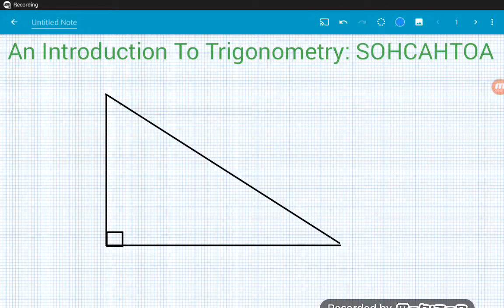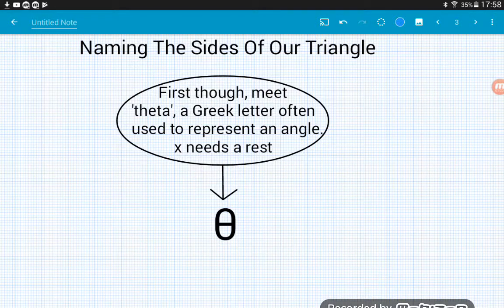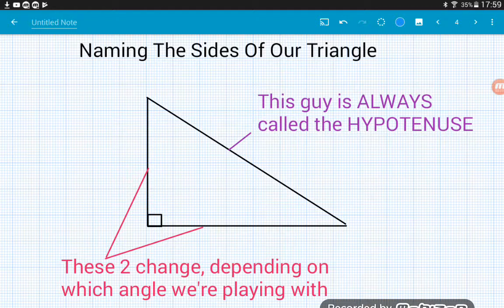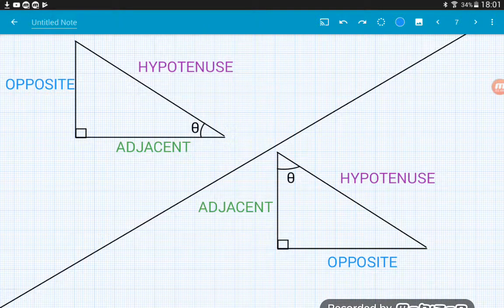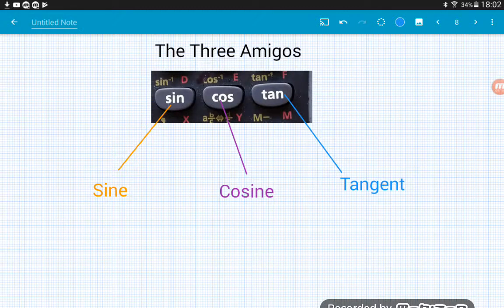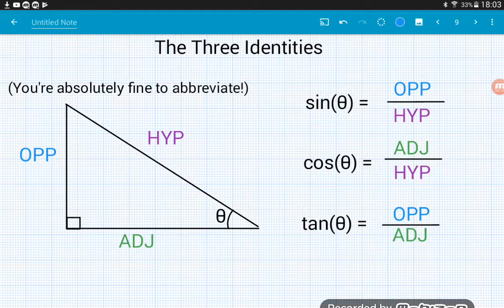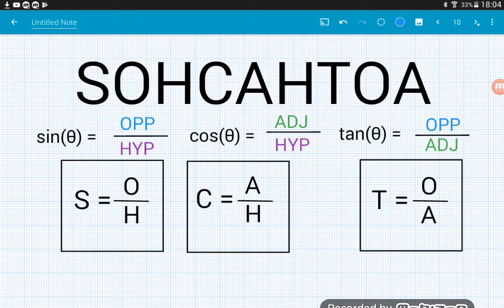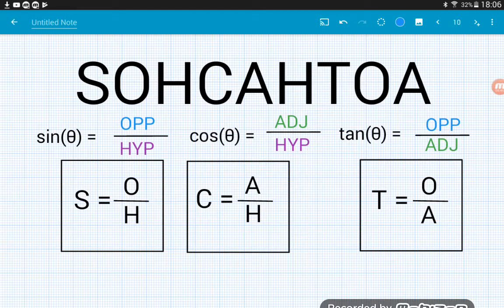SOHCAHTOA Trigonometry GCSE 9-1 Maths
An introduction to SOHCAHTOA trigonometry in right angled triangles.

Essential for higher and foundation GCSE 9-1 maths!

Hey guys!

It's my mission to help you as much as I can with your maths and get the grades you deserve (and need!)

I'll focus mostly on the new GCSE 9-1 specification, higher and foundation, as not being a fan of it inspired this whole thing, but will dip into A-Level and other bits too!

Year 11 is a scary time with exams, revision and whatnot but hopefully I can help ease the stress of maths and maybe even show you some cool tricks along the way!

All topics are arranged in playlists so search "maths with melv *topic*" to find what you need. If it doesn't exist yet, drop me a comment on another video, or find Maths With Melv on facebook/Twitter!